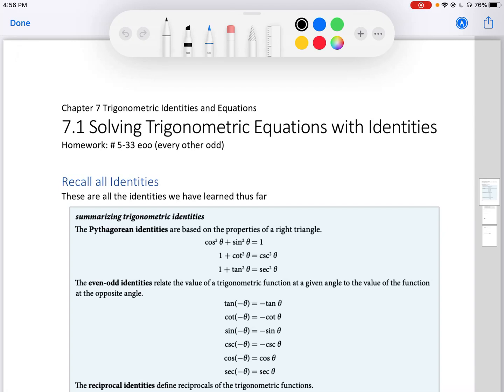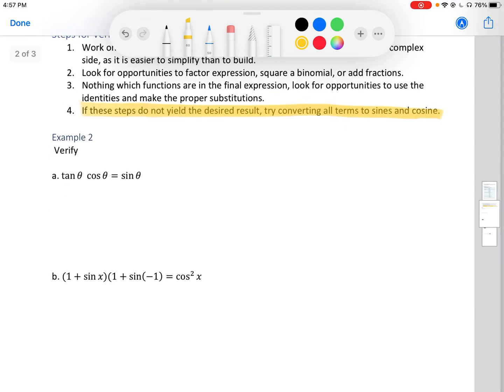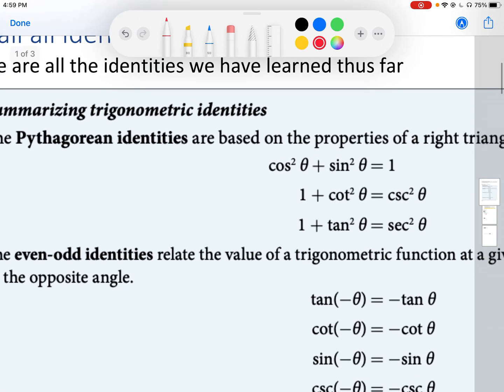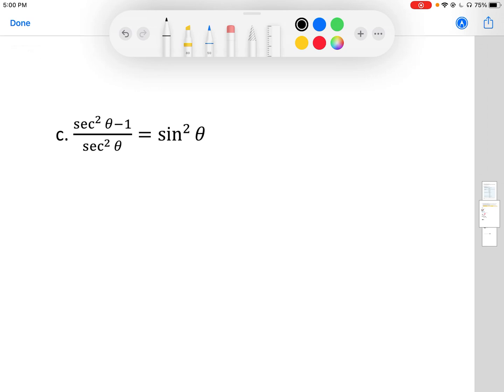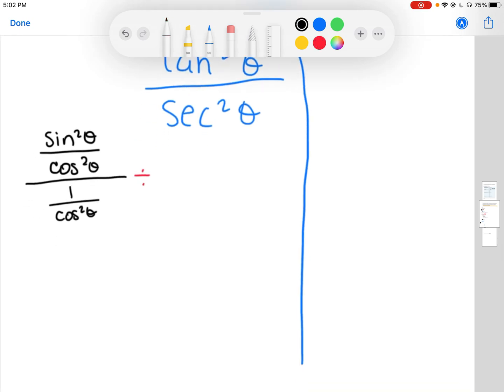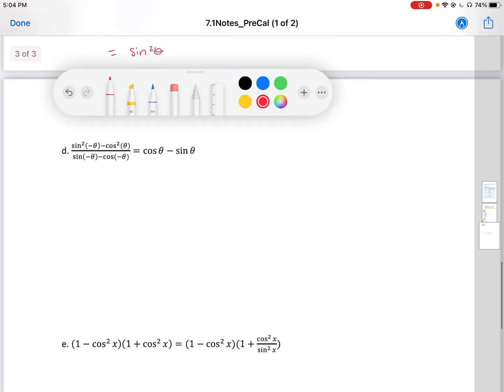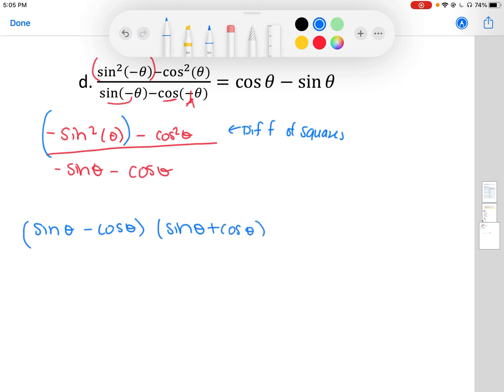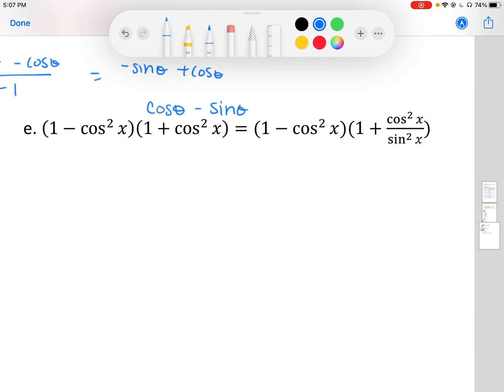Pre Calculus Section 7.1